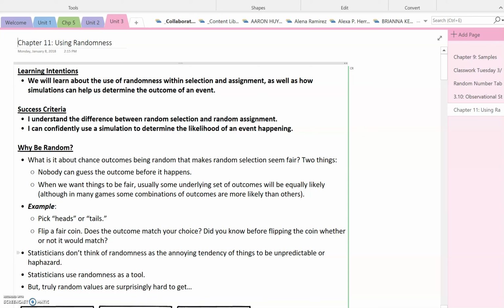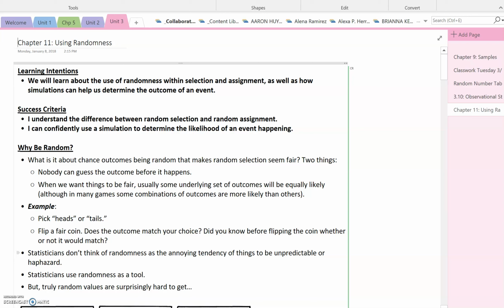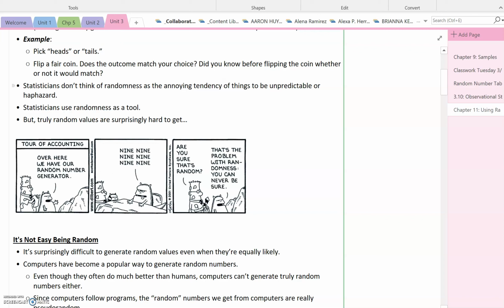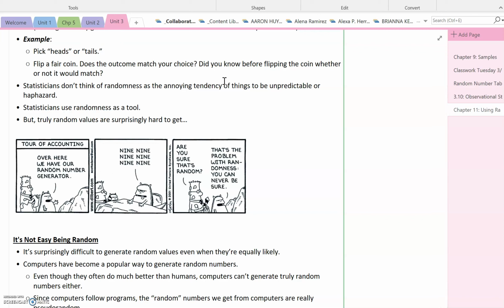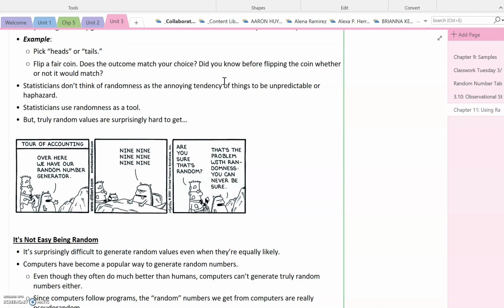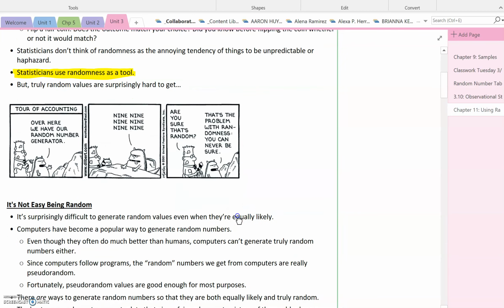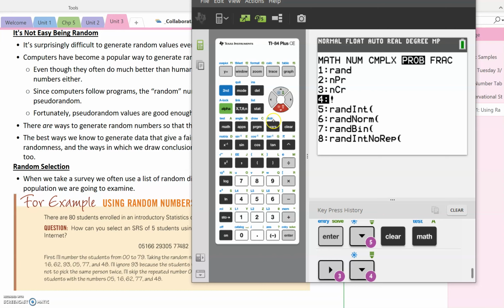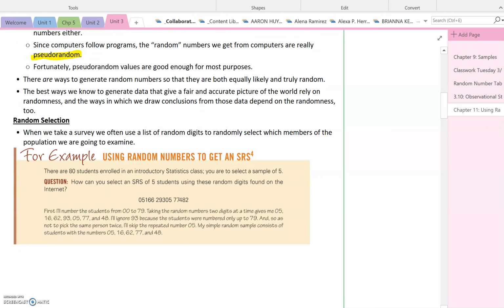Stats 3.11 Randomness